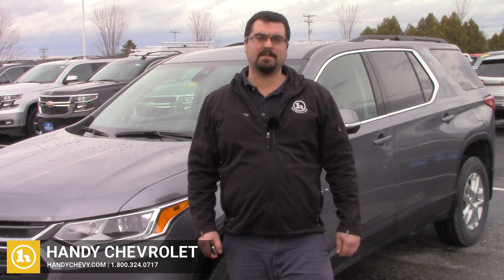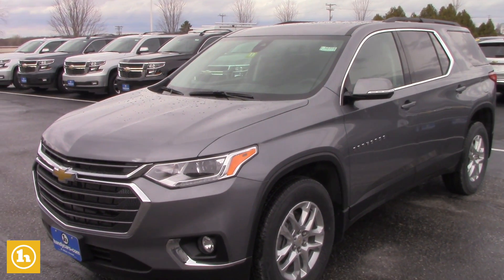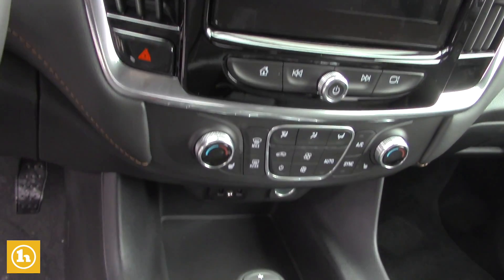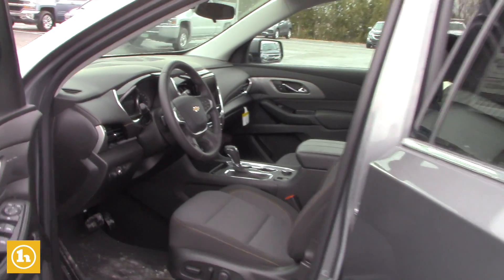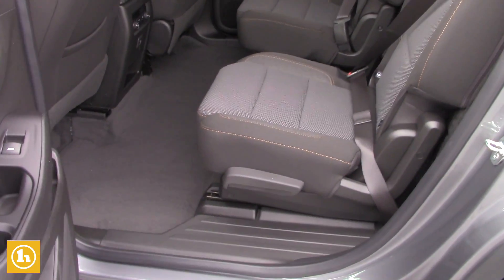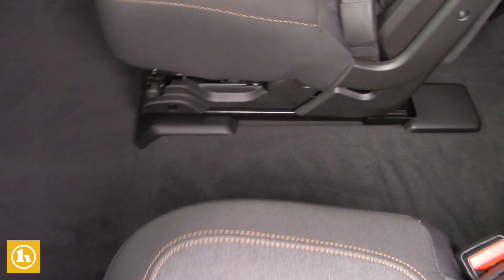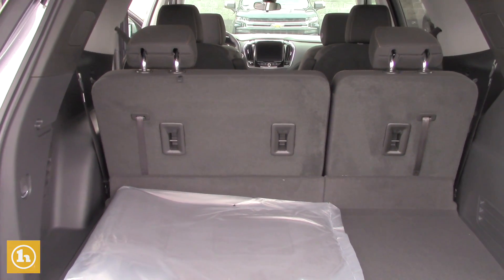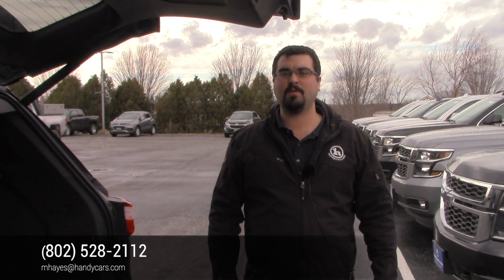2020 Chevy Traverse LT For Garth From Marc